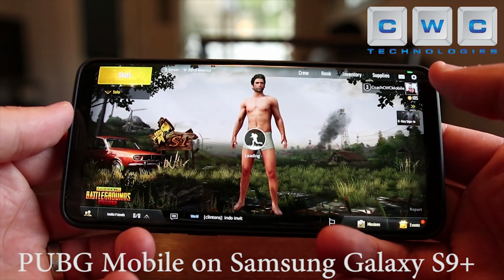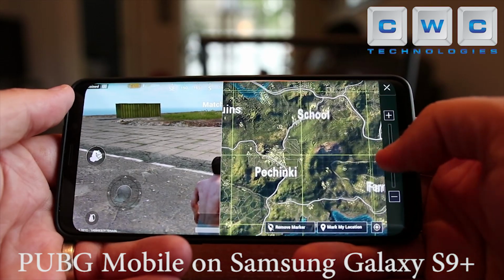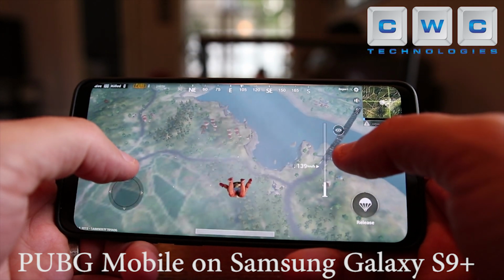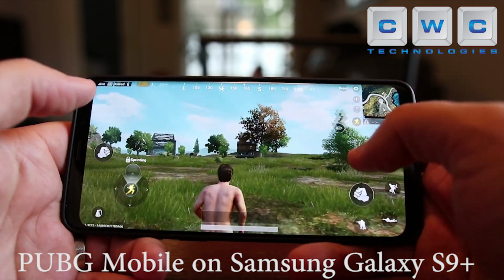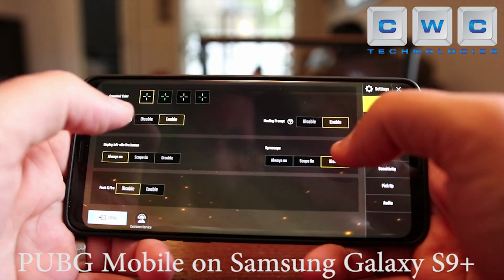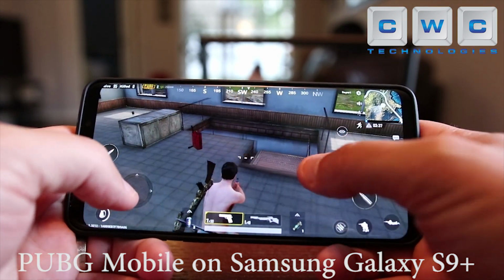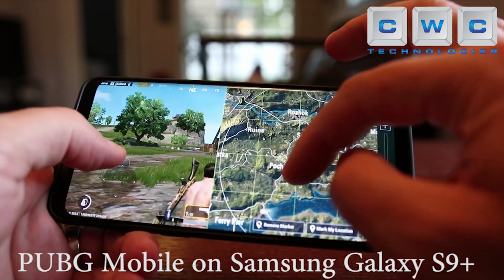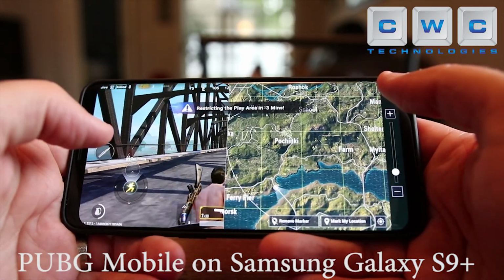PUBG Mobile on Samsung Galaxy S9 Plus Hands On World Exclusive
In this video I will bring you the first ever PUBG Mobile on Samsung Galaxy S9 Plus Hands On Gameplay World Exclusive!

Check out my 2nd channel where I do Vlogs and Gaming

Watch our Changing the Tech Scene show every Tuesday Live at 8pm Eastern on this YouTube Channel.

Patron Exclusive Content!

CWC Technologies